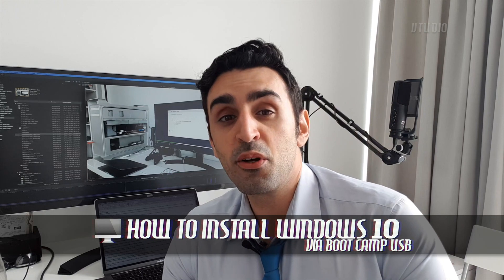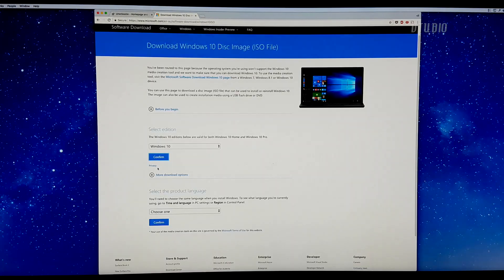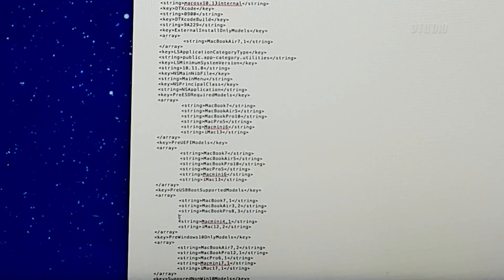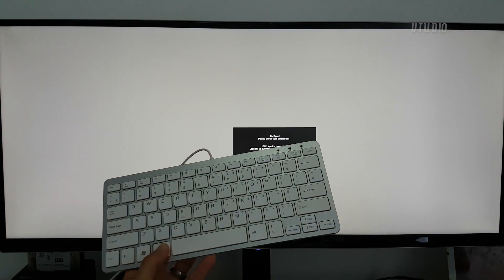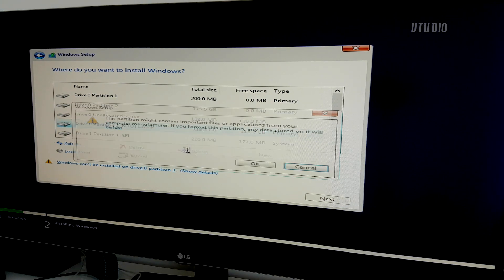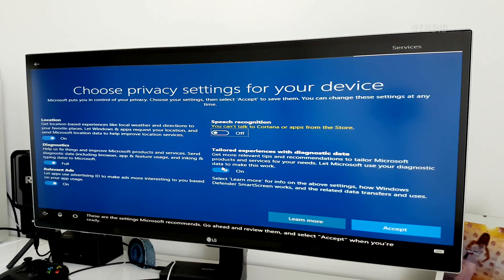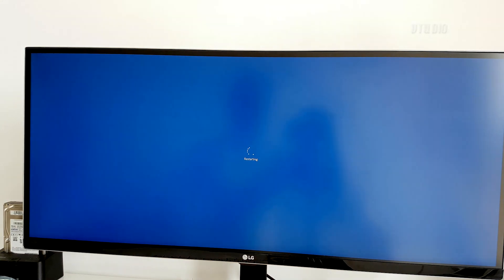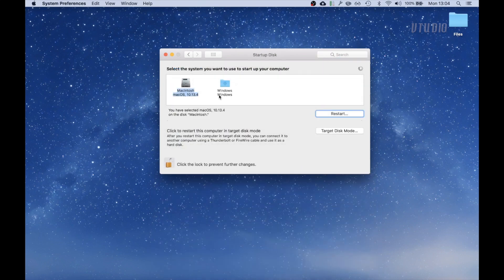How to Install Windows 10 via Boot Camp on Older Mac Pro via USB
This way does require you have a Mac compatible graphics card handy as it'll be required for the installation process, so if you don't please see the Boot Camp via DVD guide which allows you to install Windows 10 onto a Mac with a non-Mac flashed card like the RX 580.

WARNING
Installing Windows is generally safe, but you can accidentally select the wrong disk to format and end up wiping macOS, so be very careful to select the BOOTCAMP partition. Proceed at your own risk.

GUIDE
Alright first up, if you don't already have a copy of Windows, just jump on google and get a copy of the latest iso from the Microsoft website.

By default Boot Camp won't allow you to install Windows 10. But, don't worry you can enable it by modifying the app. Just go into Finder - Applications - Utilities. Make a copy of Boot Camp Assistant and right click on the copy and select Show Package Contents. You then want to open up the Info.plist with TextEdit.

Inside you want to search for two things.
PreUSBBootSupportedModels - Where you should see your Mac version listed, in my case I'll just remove the entry MacPro5,1.
NonWin10Models - Where I'll again remove the entry of my machine MacPro5,1.

Now if you launch the modified Boot Camp Assistant app, it should say Install Windows 7 or later version.

Insert a USB drive in, and point the ISO Image to the ISO you just downloaded.

After your USB drive is prepared, you'll be able to select how much space you want to give Windows. Now be careful at this stage as it's really hard to modify the amount of space after setting.

Boot Camp Assistant will now go ahead and try to reset your computer in Windows.

However, as booting from USB isn't available on this Mac Pro, you'll have to hold down the Alt key as the system boots to load up the Boot selector screen. If you don't have a Mac compatible graphics card plugged in, now is the time to plug it in, as the Boot selector screen will not load without one.

Once the Windows 10 installer has loaded, go ahead and select your region and input your product key. When you get to the Where do you want to install Windows screen, select the BOOTCAMP labelled partition. Windows will at this stage require you to format the partition to NTFS. Note, this won't affect macOS, just the new partition you selected earlier when you split your drive up.

If after formatting Windows complains of a 0x80300024 error, that just means it's confused about which drive it should install Windows still. In my case, I was installing Windows on a PCIe SSD drive and I needed to unplug the SATA drive I had plugged in.

Once unplugged I was able to continue.

After the install, Windows will restart your computer, in my case it rebooted back into Windows and continued the install, however in some cases, you might be rebooted back into macOS. If this happens to you, just hold down the alt key again on boot, wait for the boot manager to load up and select your Bootcamp partition to continue.

Alright, that's pretty much it, finish up the installer, go ahead and install the Boot Camp drivers and reboot your machine.

You might notice that your screen is a little stretched at first, but after Windows update has finished updating the drivers for your graphics card, all should be good in the world.

You can also at this stage of course, turn off your system and plug back in your original non-Mac compatible graphics card.

One thing to note is that some users have experienced issues when swapping the PCI slots of the graphics cards, so it's worth making sure you plug your go to graphics card in the slot you plan on using it long term.

Finally, to get back into macOS you can use the Boot Camp app. Unfortunately, if you are using a non-Mac compatible graphics card, as the boot manager isn't loaded, it'll just reboot you back into Windows.

So to get around this, you can either have both your Mac compatible graphics card and your non-Mac compatible graphics card plugged into your Mac at the same time, or reset the PRAM every-time you want to reboot back into macOS - which unfortunately is very tedious.

Once back in macOS you can always reboot back into Windows again from System Preferences - Startup Disk.

CREDITS
Audionautix - United We Groove